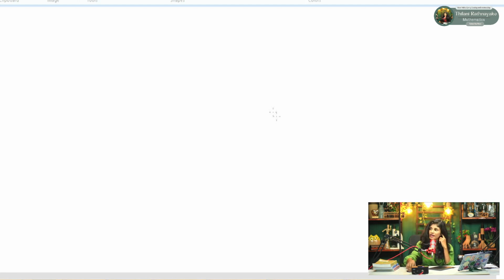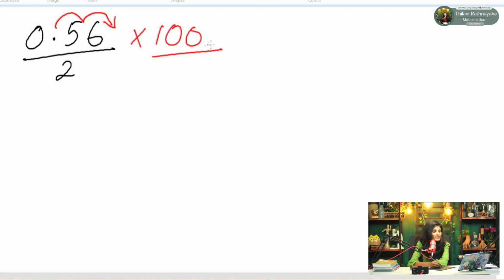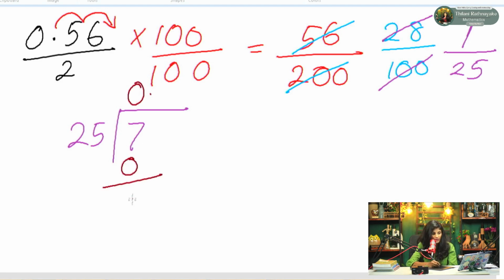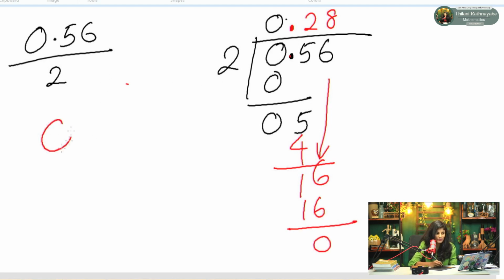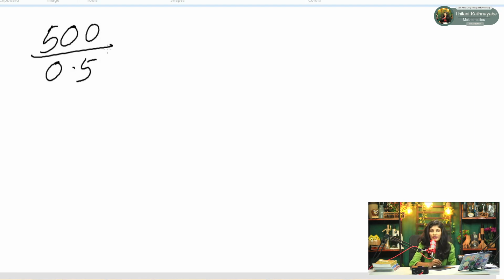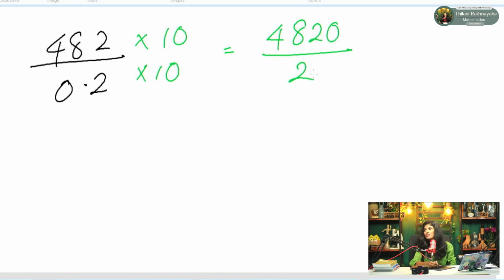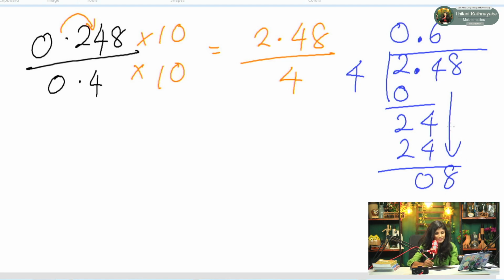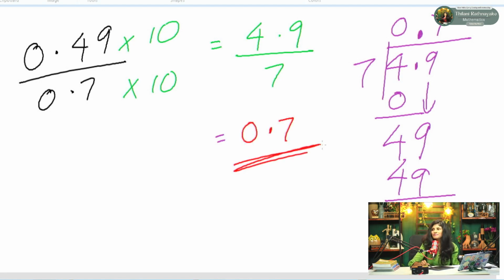English medium maths Decimals ,Edexcel and Cambridge part 5| Grade 5/6/7/8/9/GCSE|O/L Maths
English medium maths Decimals ,Edexcel and Cambridge part 5|English| Grade 5/6/7/8/9/GCSE|O/L Maths | Division of decimals

Welcome to "Mastering Decimals," an engaging and comprehensive video series designed to demystify the world of decimals and empower learners of all ages to confidently navigate and manipulate decimal numbers. Whether you're a student striving for academic excellence, a professional looking to enhance your mathematical skills, or simply someone curious about the magic of decimals, this video series is your ultimate guide.

In this meticulously crafted series, we'll take you on a captivating journey through the intricacies of decimals, breaking down complex concepts into easily digestible lessons. Our expert instructors will provide step-by-step explanations, real-world examples, and practical applications, ensuring you grasp each topic with clarity and precision.

Key Features of the "Mastering Decimals" Video Series:

1. **Comprehensive Curriculum**: Our series covers a wide range of topics, from the basics of decimal place value and operations to more advanced concepts like rounding, converting between fractions and decimals, and solving real-life problems involving decimals.

2. **Engaging Visuals**: Visual learners, rejoice! Our videos are rich in engaging animations, diagrams, and visual aids that make learning decimals not only educational but also entertaining.

3. **Real-world Applications**: We understand that decimals play a crucial role in everyday life. That's why we'll explore practical applications across various fields, such as finance, science, and measurements, helping you appreciate the relevance of decimals in the real world.

4. **Interactive Quizzes**: Test your understanding after each lesson with interactive quizzes designed to reinforce your knowledge and boost your confidence.

5. **Flexible Learning**: Learn at your own pace and on your own schedule. The video series is available for streaming anytime, anywhere, ensuring that your learning journey adapts to your lifestyle.

6. **Expert Instructors**: Our experienced and passionate instructors are dedicated to making complex concepts accessible and enjoyable. With their guidance, you'll build a solid foundation in decimals and advance to higher levels of mastery.

7. **Progress Tracking**: Stay motivated and track your progress as you complete each lesson. Set personal goals, earn achievements, and celebrate your accomplishments along the way.

Whether you're a beginner eager to conquer decimals or seeking to reinforce your existing knowledge, "Mastering Decimals" is your ultimate resource. Join us on this exciting educational adventure and unlock the power of decimals in your life.